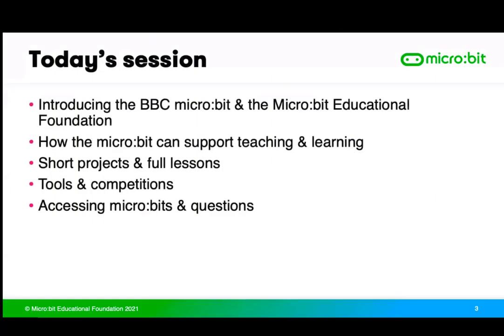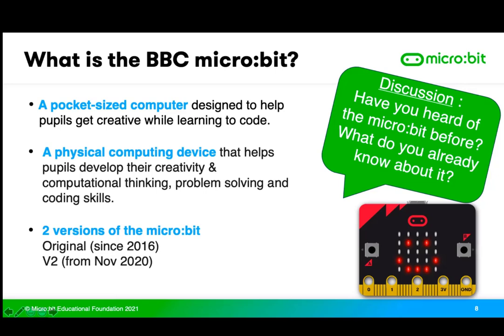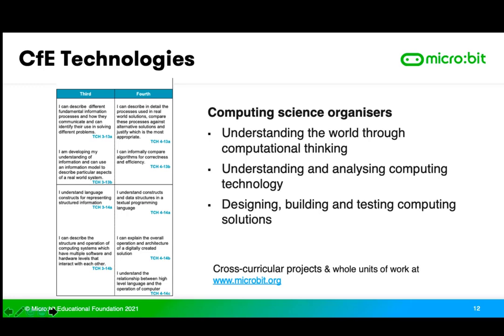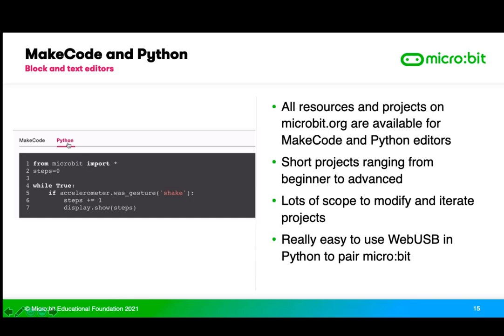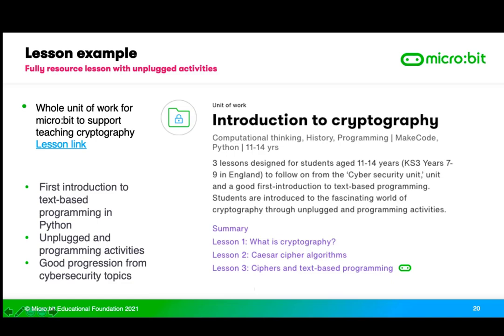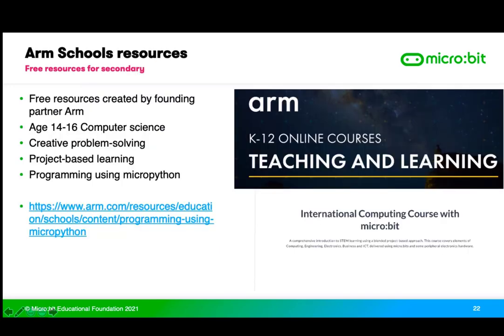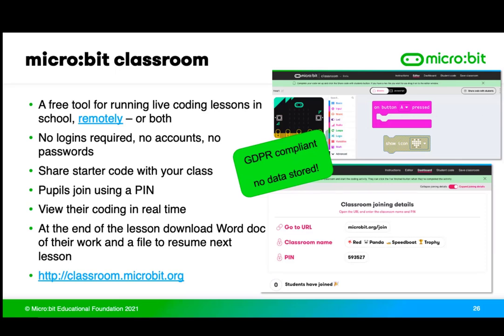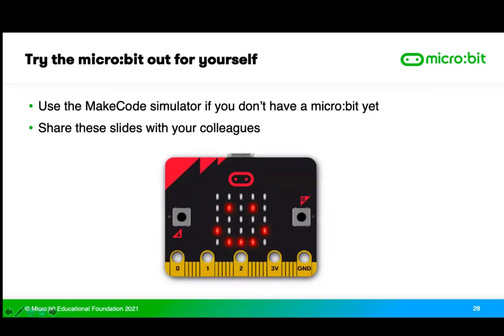Micro:Bit across the Secondary curriculum